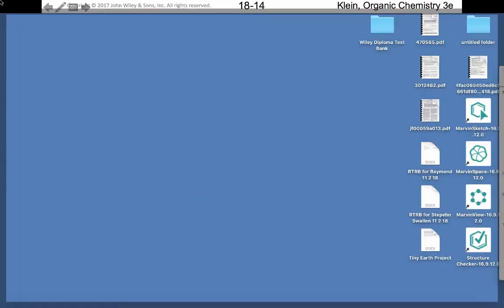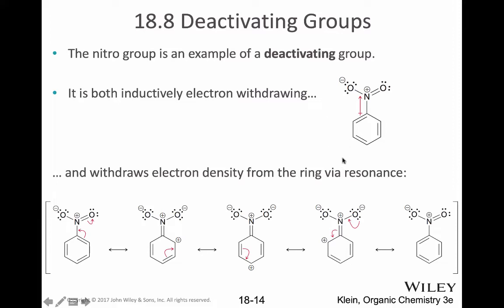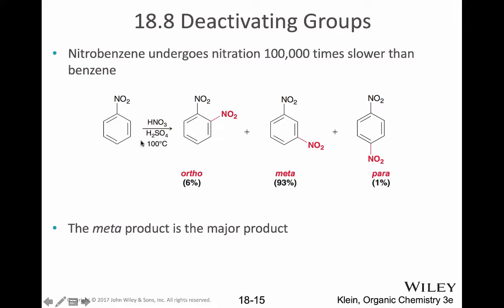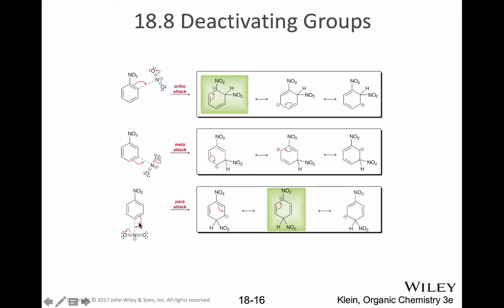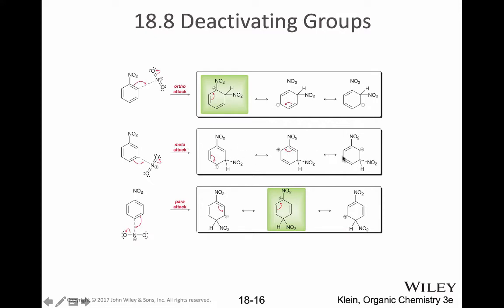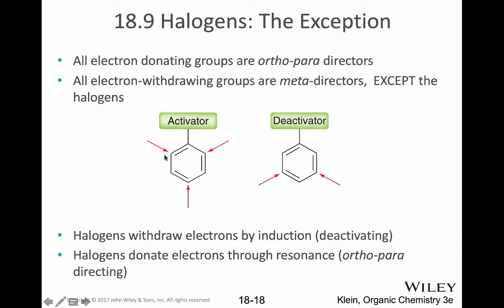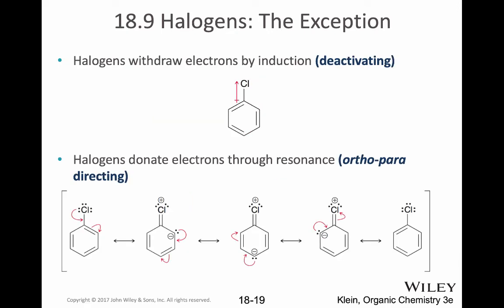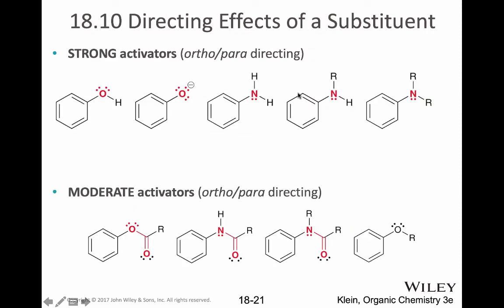18.8-18.9: Deactivating Groups